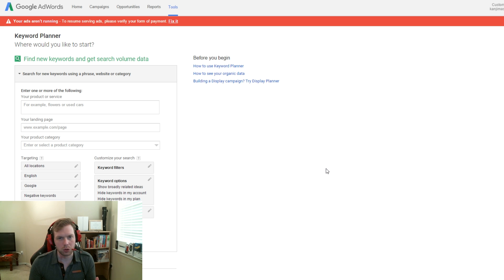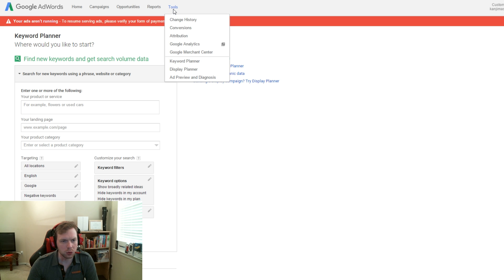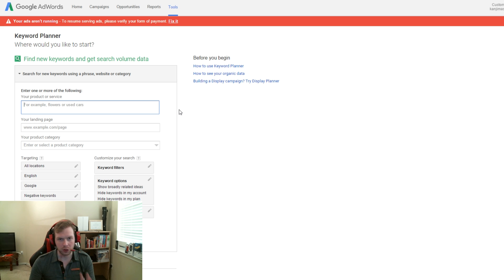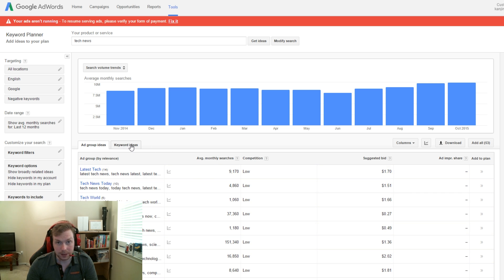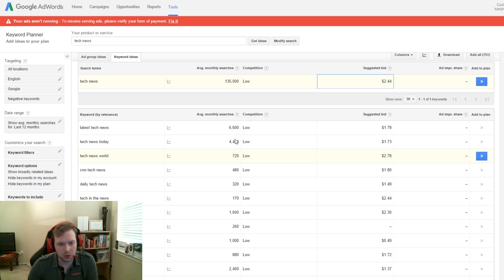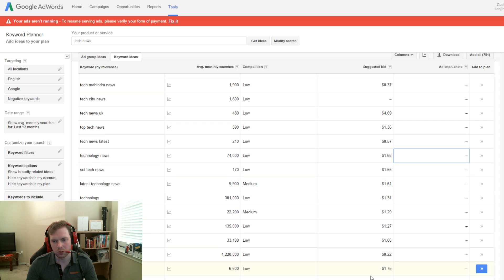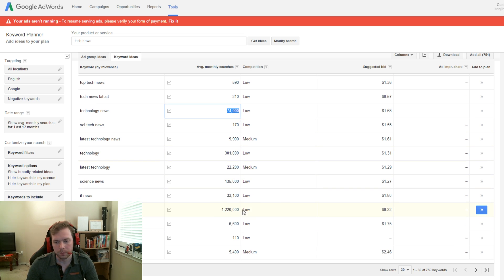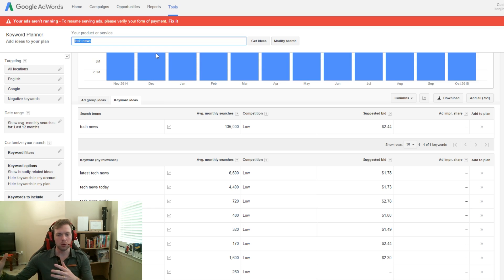How To Use The Google Keyword Planner Tool 2016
In this video I show you how to use the Google keyword planner tool.  If you want to stay on the edge of competition then check out this video.